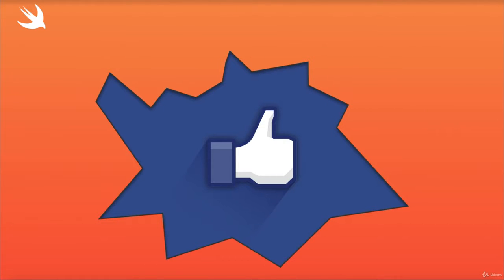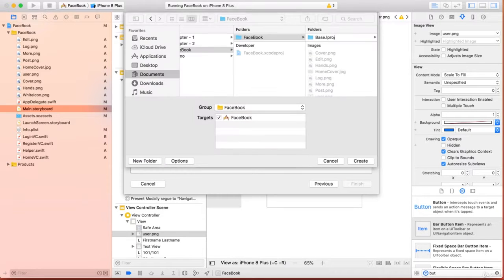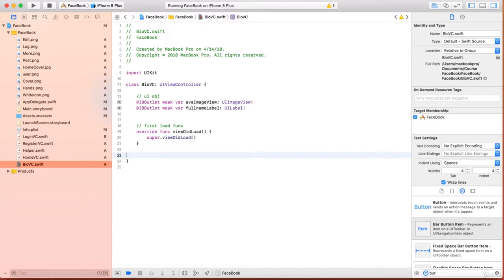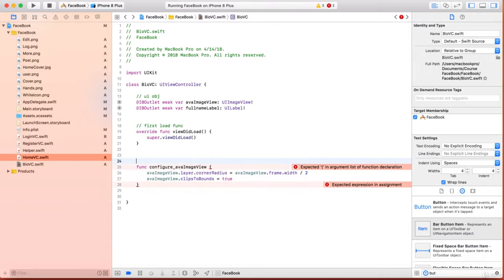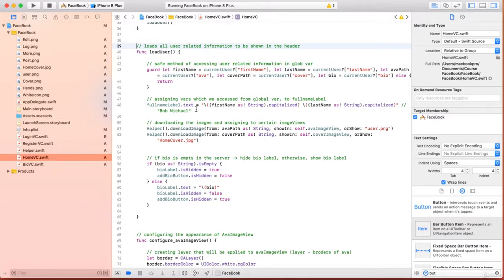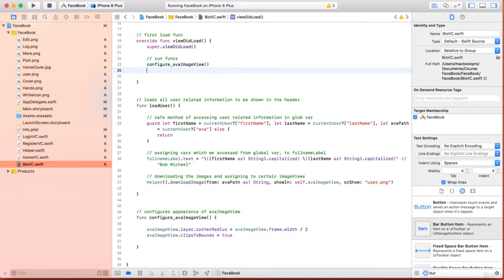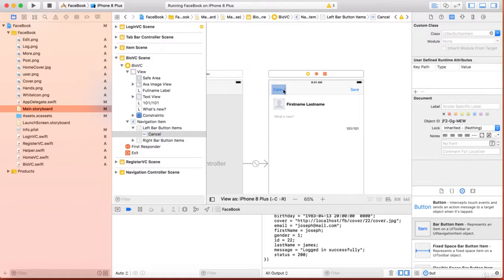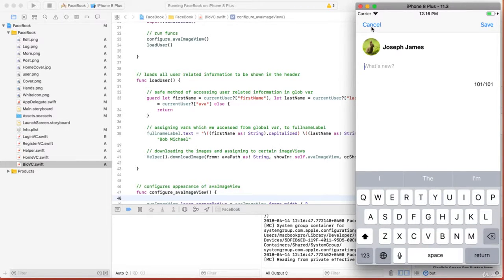73 Programming the Appearance and the Style of the Bio Page